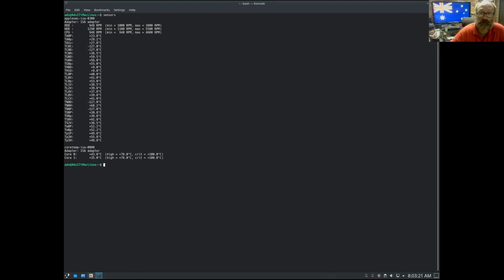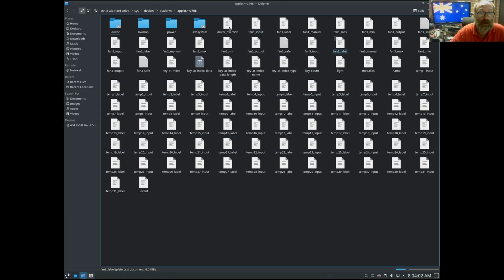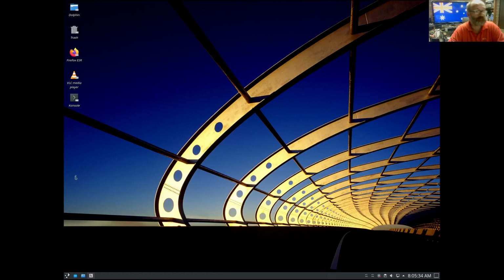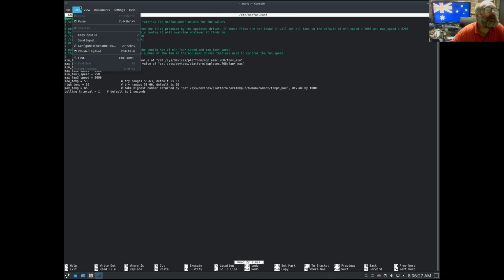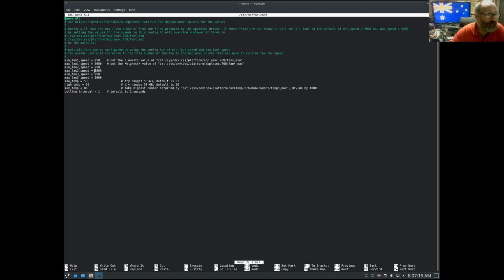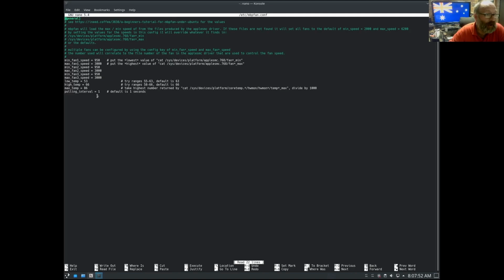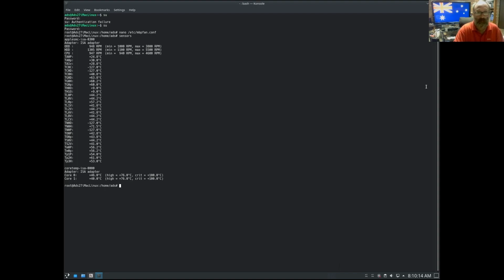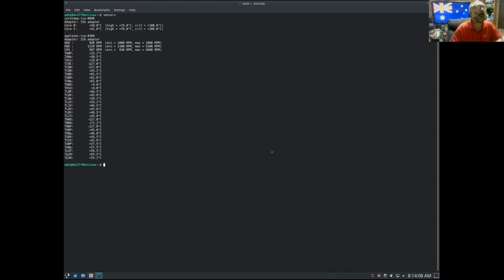K.I.S.S Tutorial - mbpfan.conf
In this Server/PC Stuff K.I.S.S. Tutorial video, I show for a viewer how to  configure mbpfan.conf the easy way